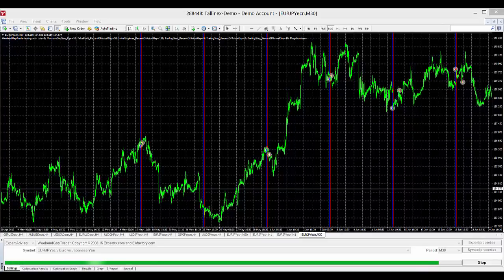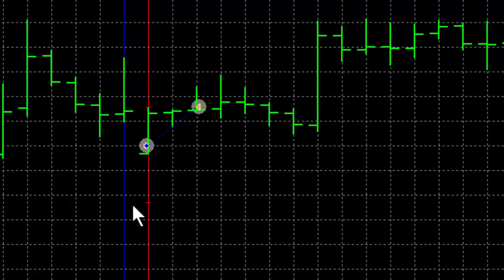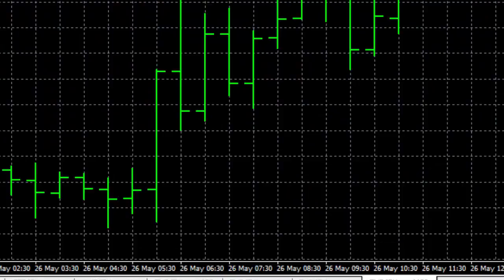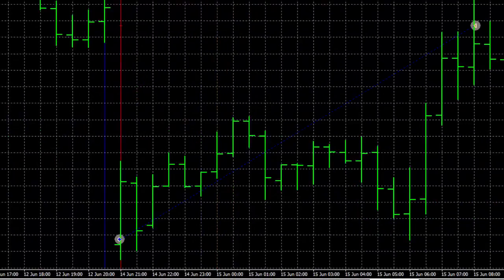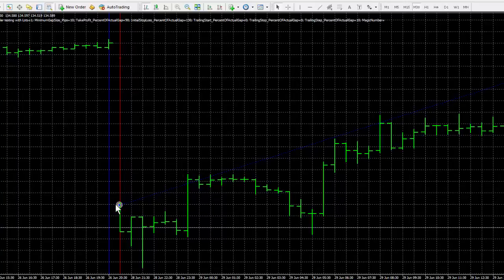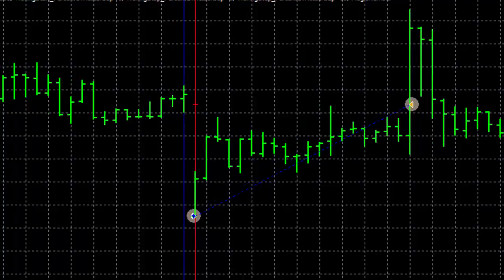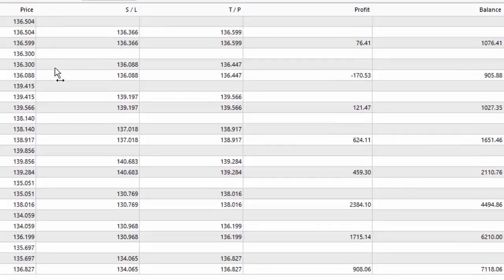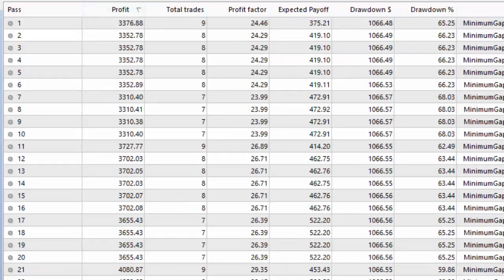MT4 Weekend Gap Trader EA Tutorial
Learn more about the new Forex Weekend Gap Trader EA and have a chance to download it free
The Forex Weekend Gap Trader trades one of the most accurate Forex trade ever since online Forex trading started.
And it's completely automated! Trade as many currencies as you like and it manages spread widening for you.
If you are looking for a Forex system that is insanely safe and accurate, then the Weekend Gap trader should be your first and only choice.